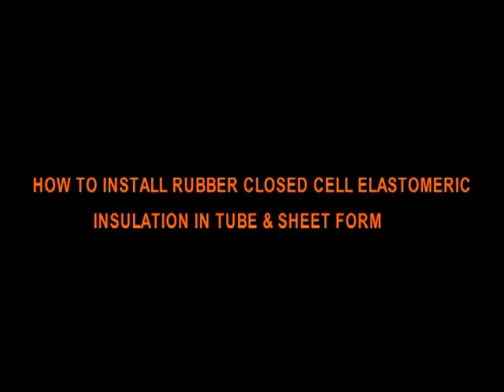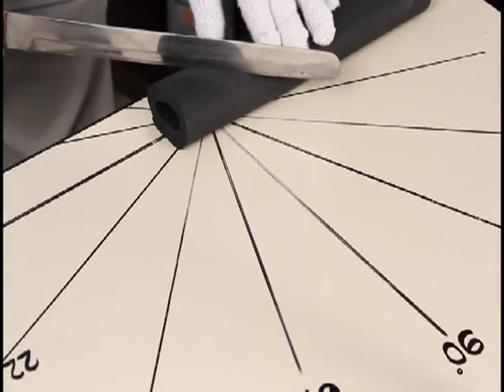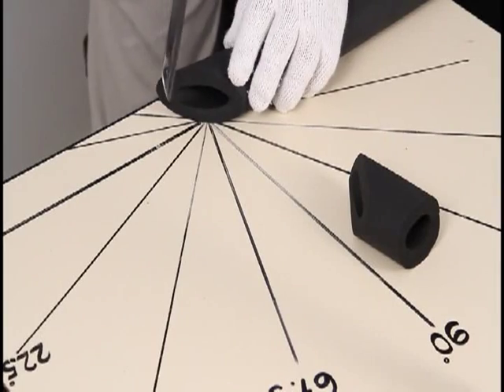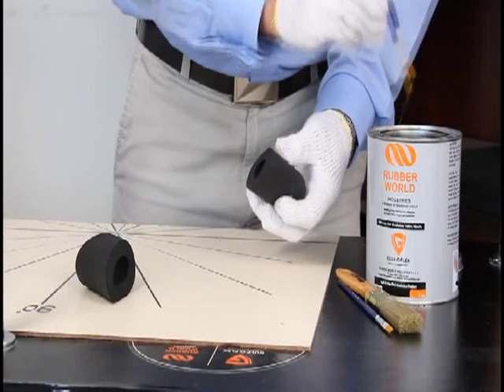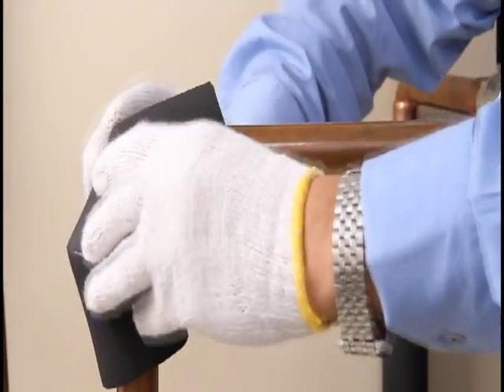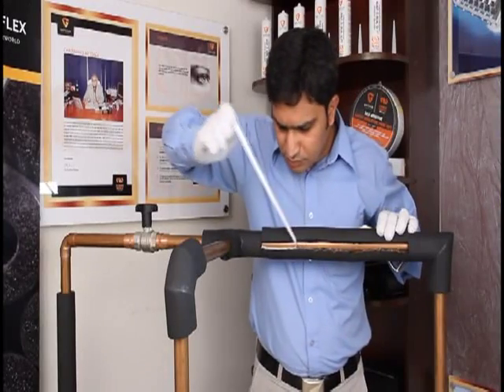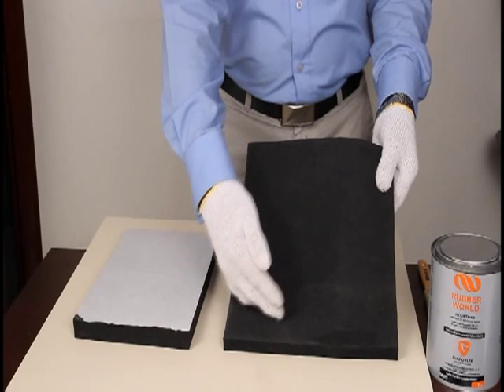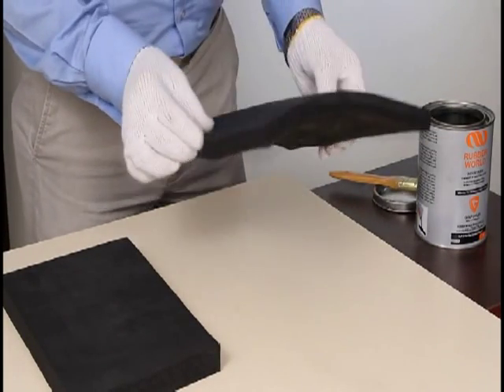How to Install Rubber Closed Cell Elastomeric Insulation in Tube & Sheet Forms